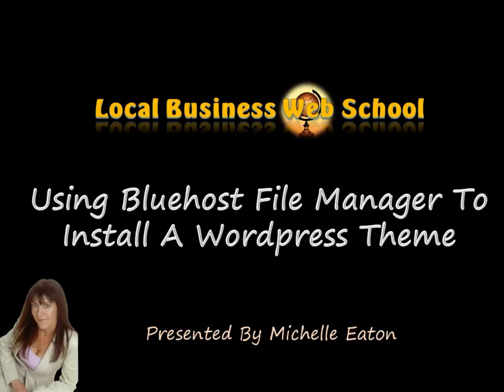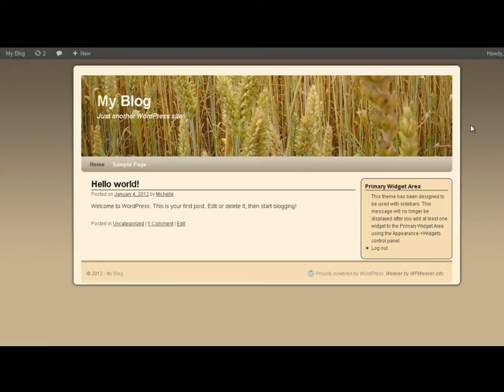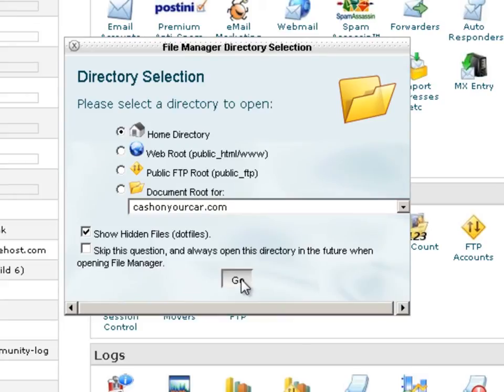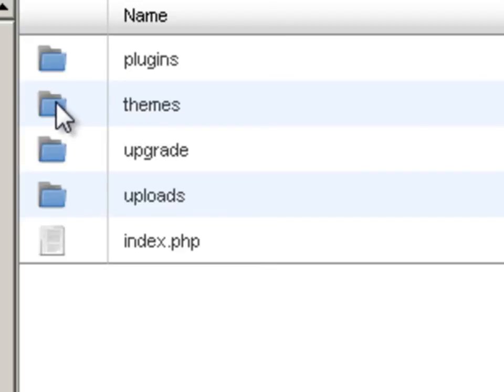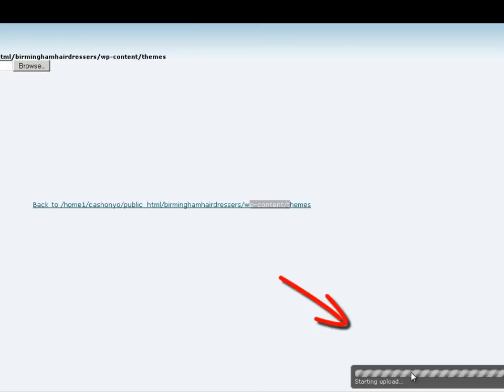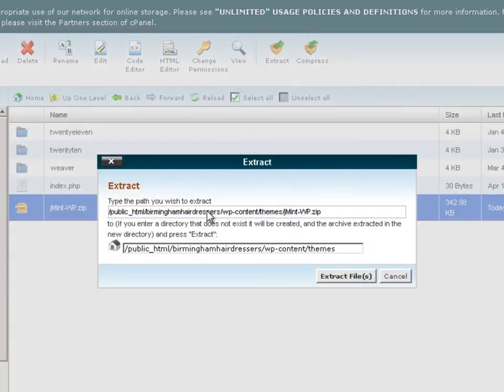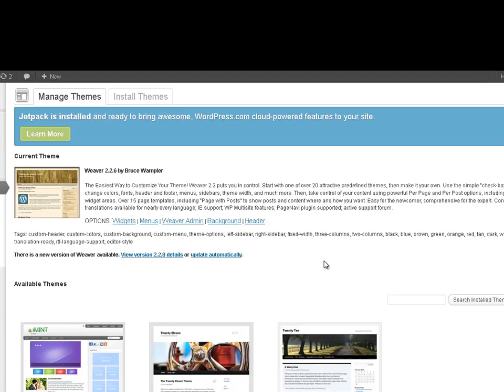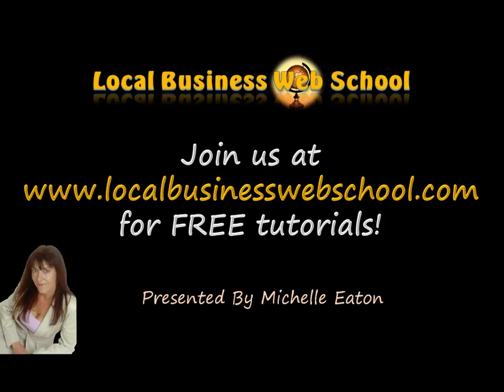Using Bluehost File Manager To Install A Wordpress Theme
The Local Business Web School provides small businesses with an easy to follow, step-by-step plan to create a successful website and social media site(s) for optimal internet presence. The goal is to bring you new customers. Learn what your small business website must have, and how to market your business in today's ever increasing social environment.

FTP is not the only way to upload your files. In fact, cPanel's File Manager not only uploads your files, but you can delete files, create directories, create and extract zip files, edit files, and so much more! Best of all you can do everything without any software and do it on any computer that has access to the Internet.

This video shows an alternative way of installing a theme, it also shows what happens when you install a faulty theme.